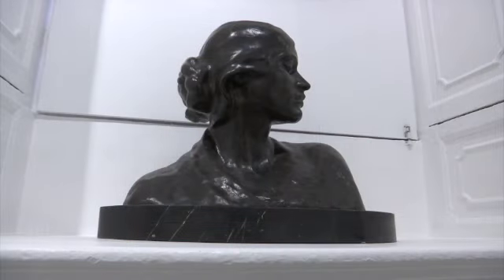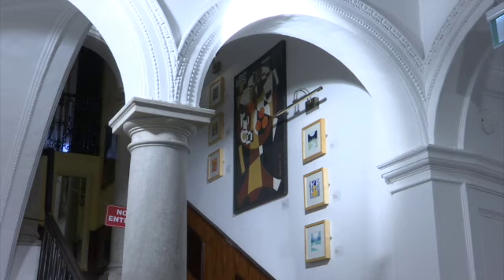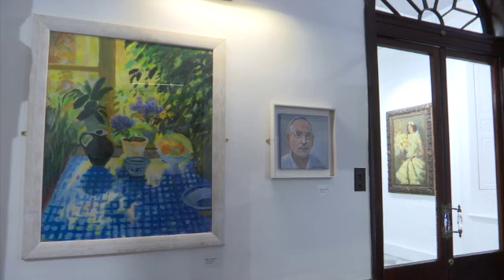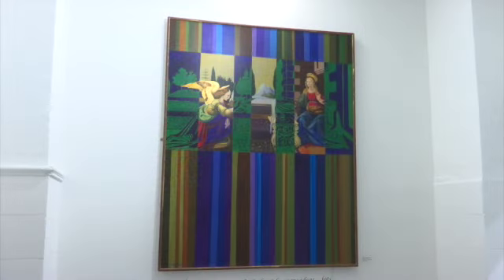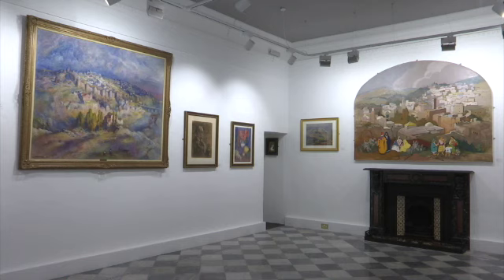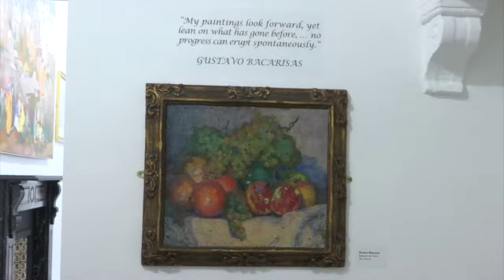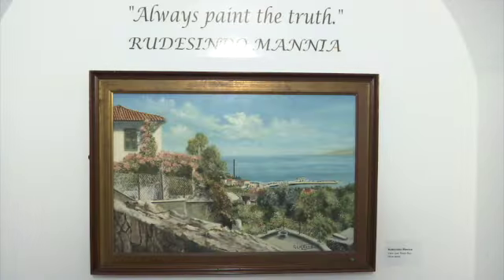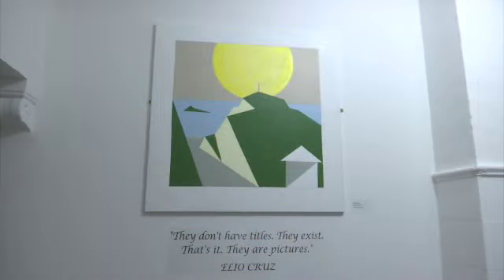Mario Finlayson National Art Gallery re-opens after a recent renovation with new works on show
The Mario Finlayson National Art Gallery is reopening its doors after a recent renovation, with new artworks on show. The gallery has been refurbished over lockdown, and a new exhibition has been curated. The first phase sees the completion of the Gustavo Bacarisas Room and the entrance area, which features works by Mario Finlayson.